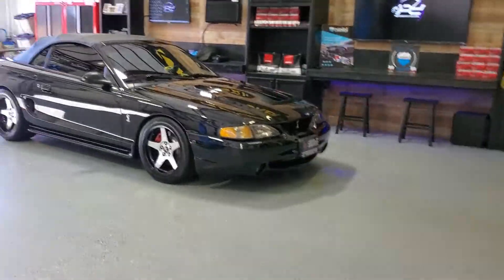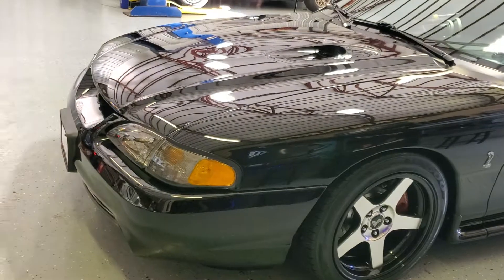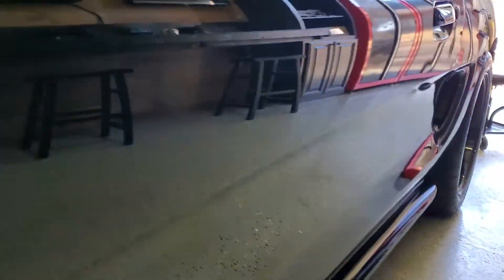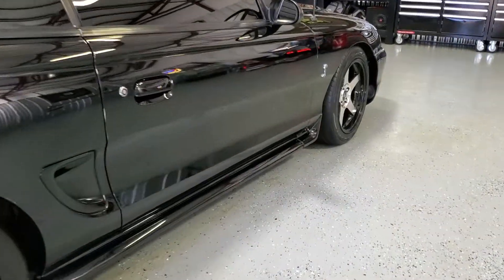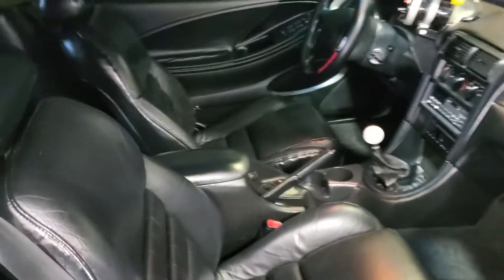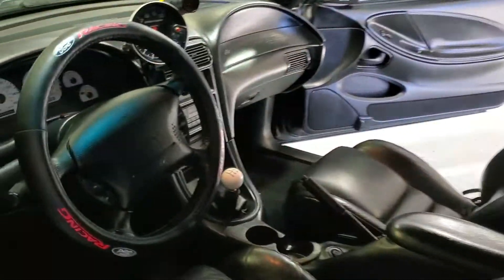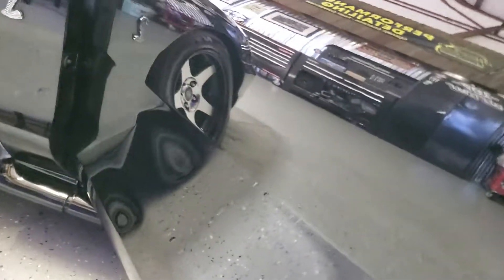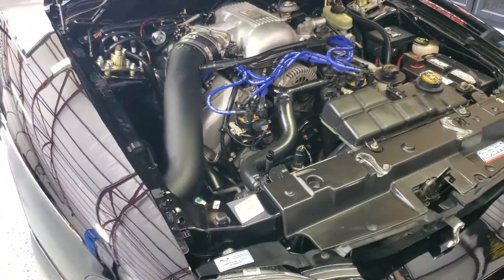98 SVT Cobra walk around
98 Ford SVT Cobra,  Fully Detailed Top To Bottom,  paint Correction,  ceramic Coated,  Nasiol ZR53,